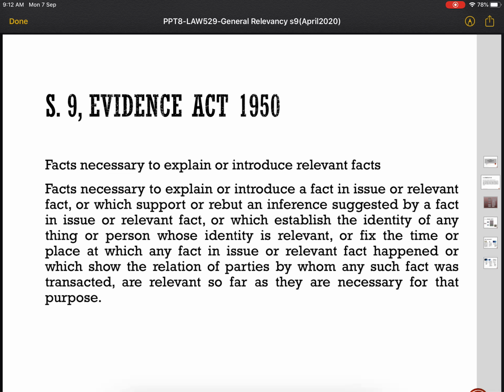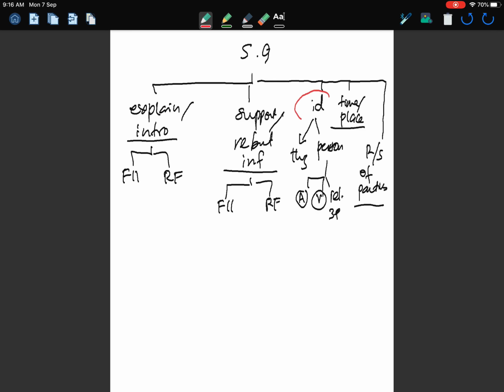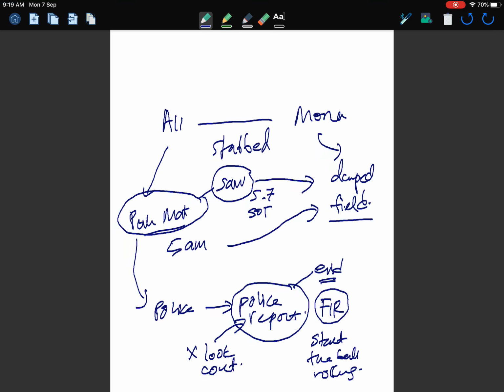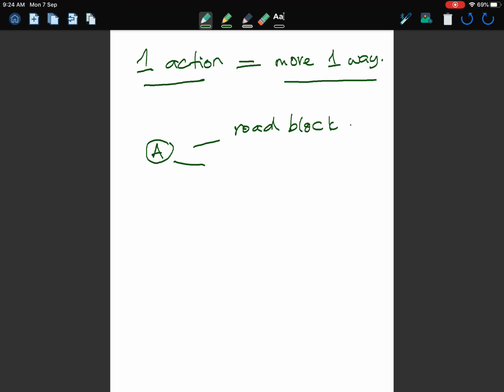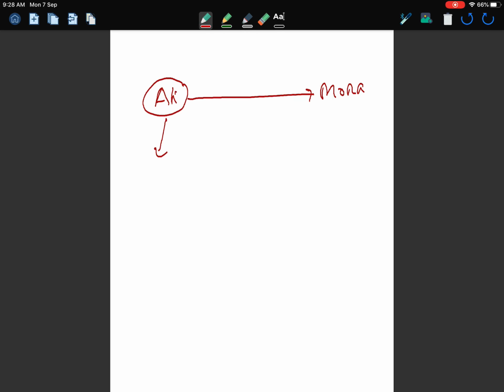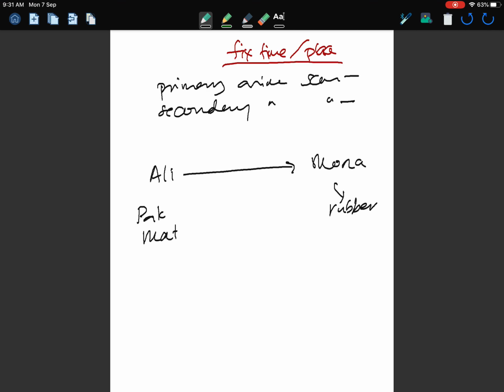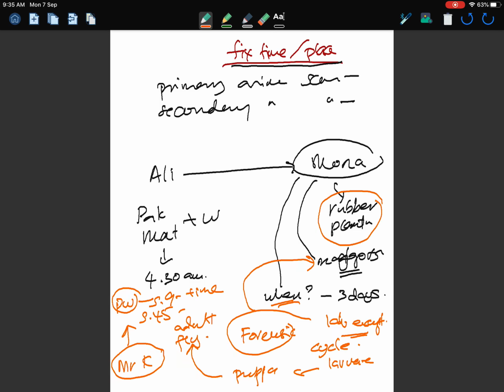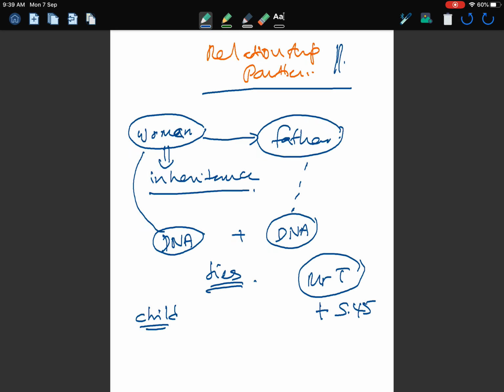LAW529-S9, Evidence Act 1950-L1(HBO)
This video is the first part of the lectures on Section 9 of the Evidence Act 1950. It explains about facts necessary to explain or introduce FII or relevant fact, facts which support or rebut an inference suggested by FII or relevant facts, facts which fix the time and place and facts which show relationships of parties.